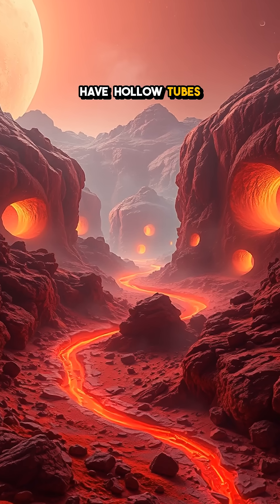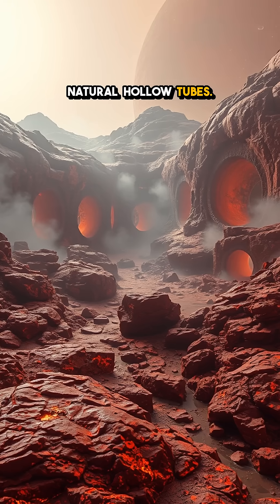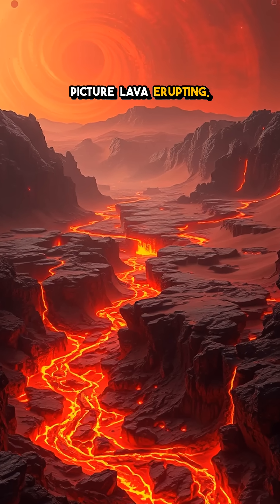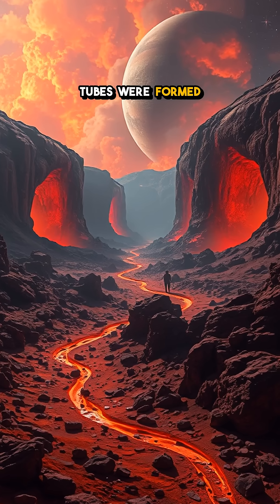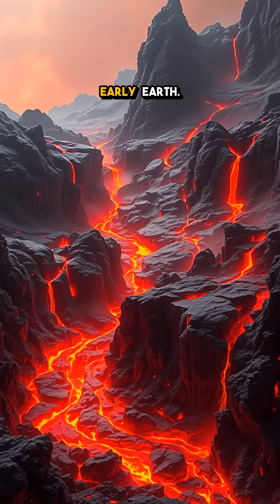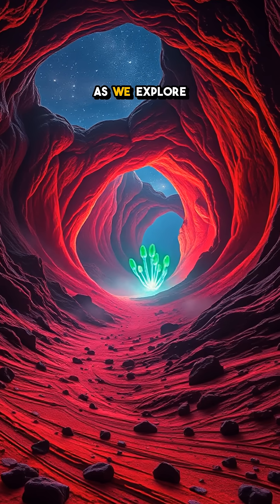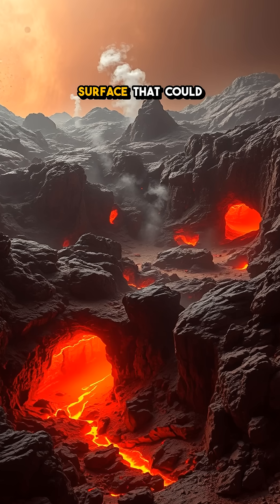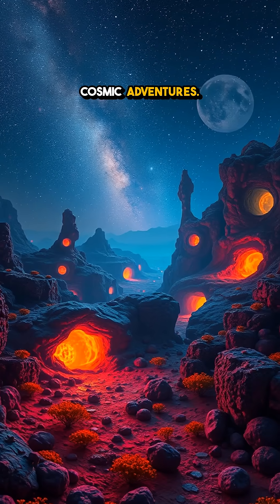Mars' Lava Tubes: Secrets of Its Fiery Past!